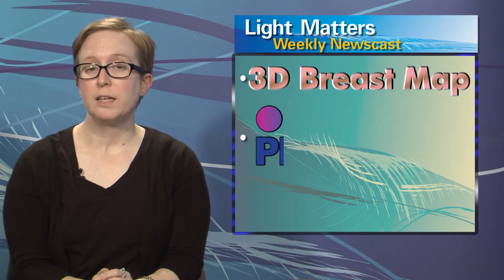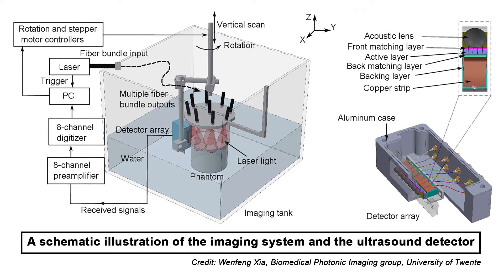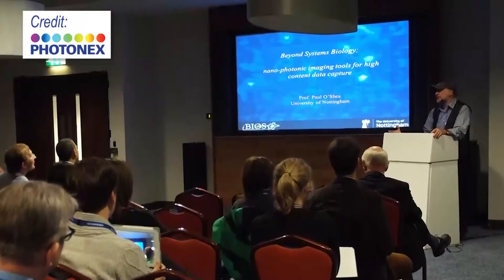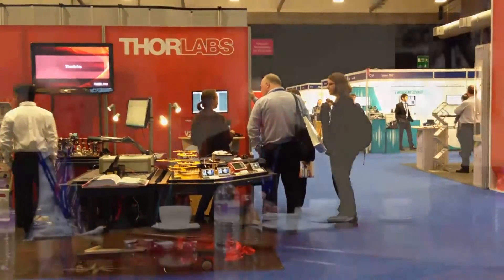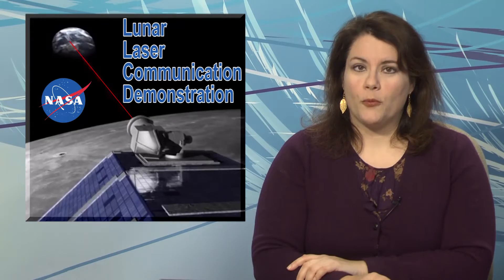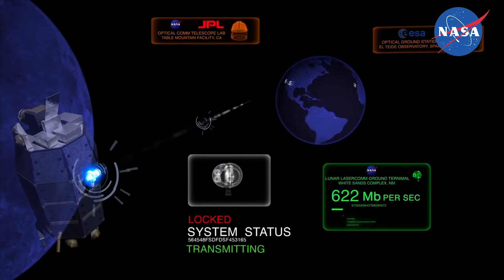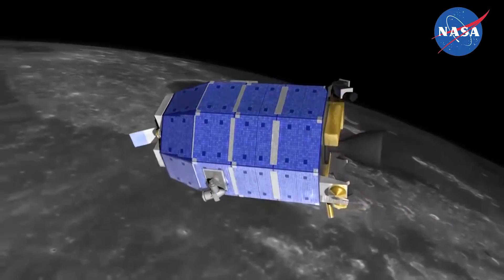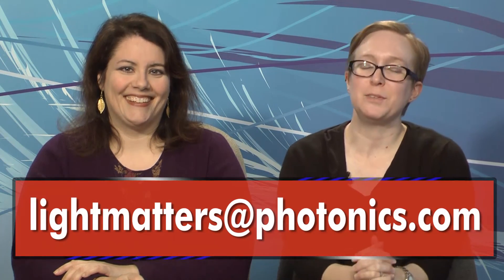PHOTONEX UK & 3-D Breast Imaging - LIGHT MATTERS 10.30.2013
-PHOTONEX
- 3-D Breast Imaging
-LLCD & LADEE
This week on Light Matters: light and ultrasound aim to replace mammography, Laura shares some insights from her recent trip to Photonex in the UK, and NASA’s laser communications project sets a transmission record.
Light Matters is the Photonics Industry’s only weekly newscast and is hosted by Photonics Media editors Melinda Rose & Laura Marshall.